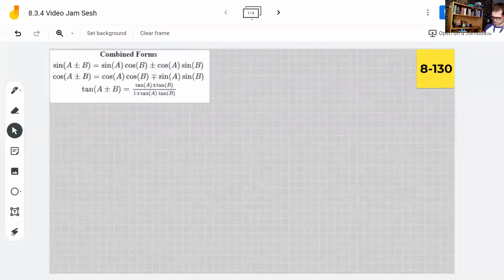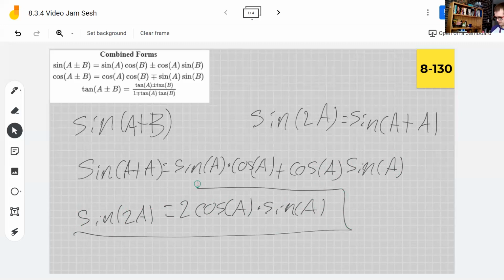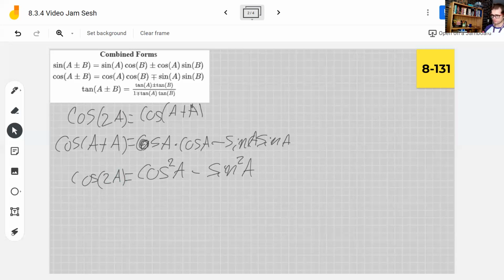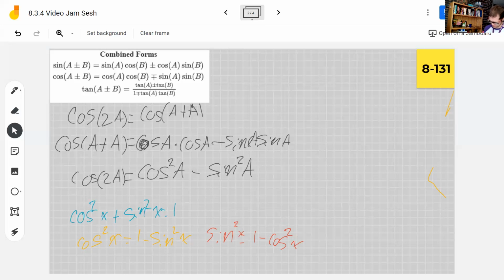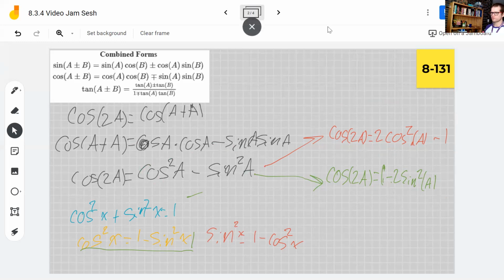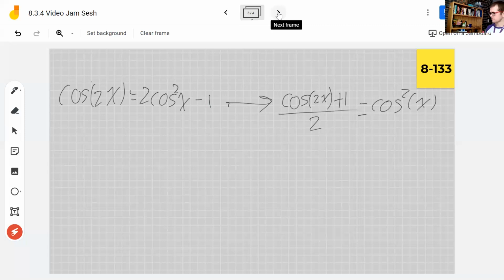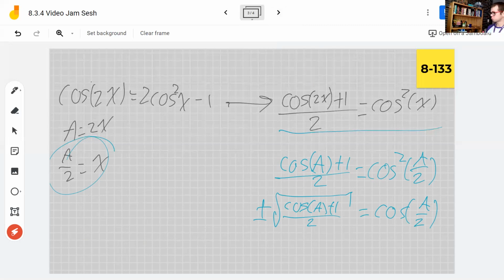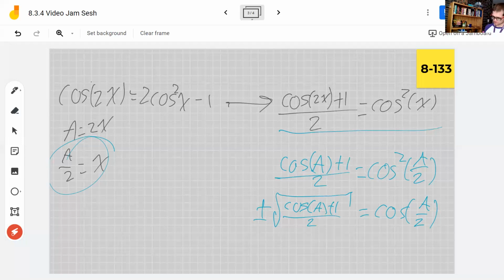8 3 4 LO